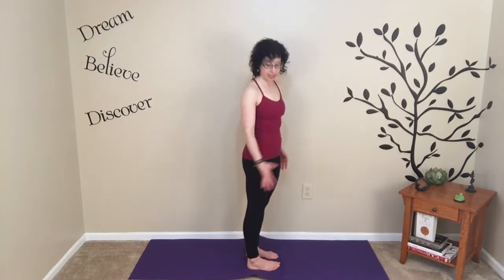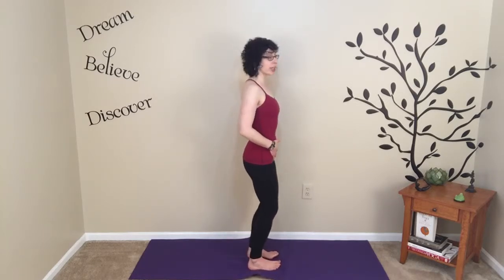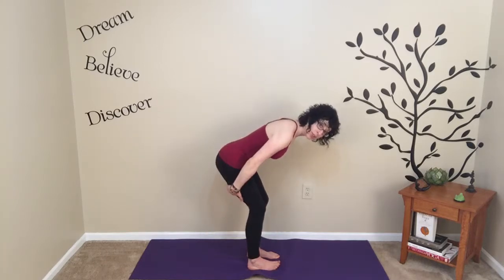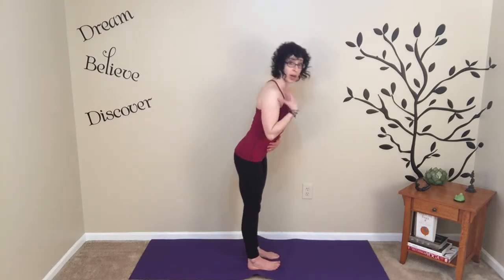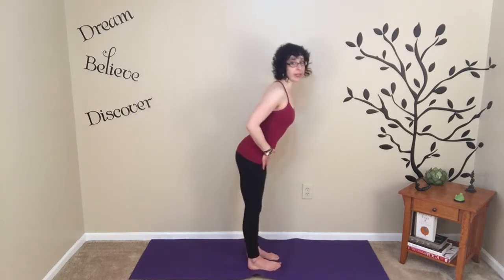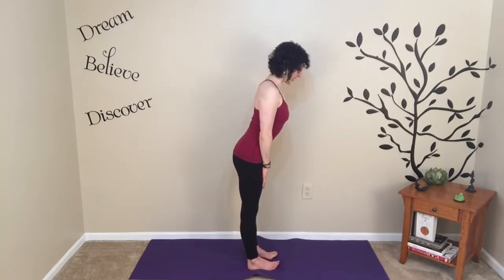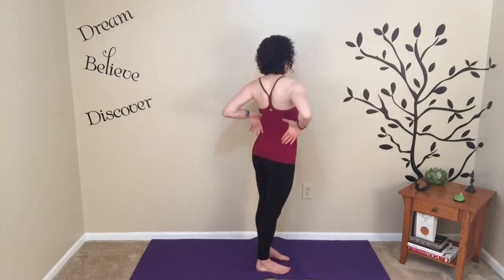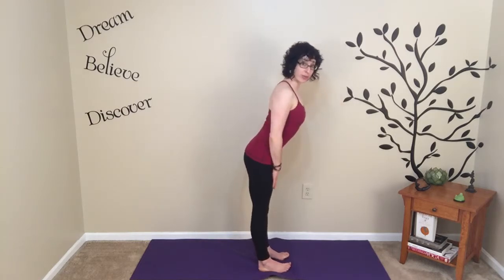Yoga 101 Library: Practice Tip: Hamstrings Relief II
Another great way to relieve tension in the hamstrings is to ensure that they feel secure when stretched. Engaging the quadriceps and glutes in such a way that it centers and lifts the kneecaps up toward the hip joints may help you find relief. Be sure to keep length and space in your spine, shoulders and neck while you explore! :-)